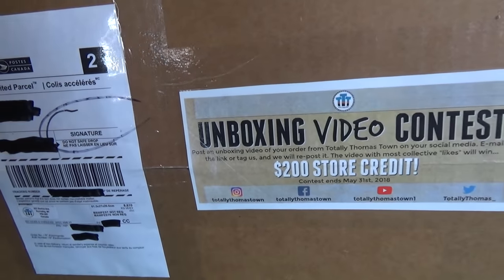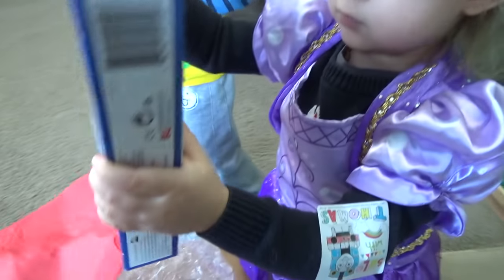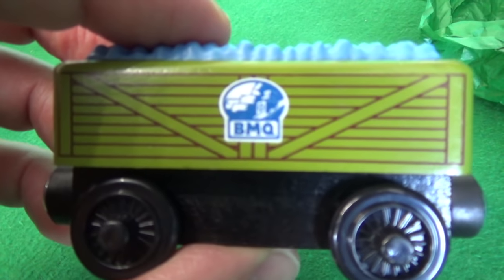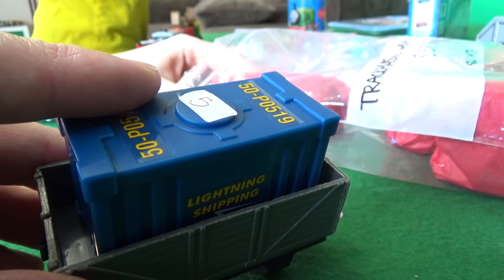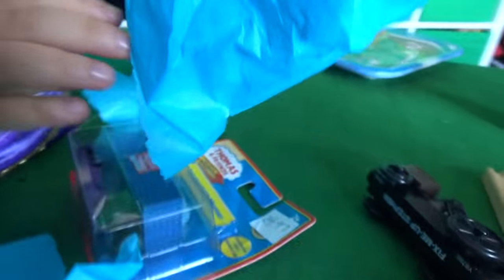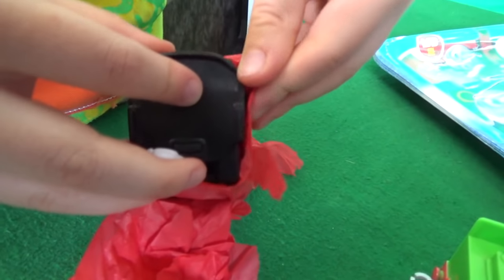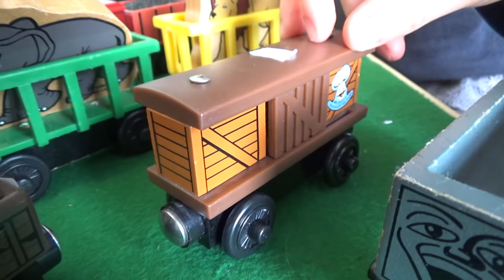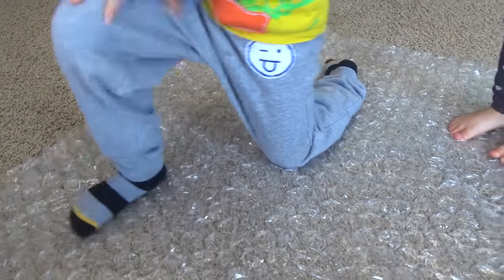Totally Thomas Town Mystery Haul! | Thomas the Train Surprise Video for Kids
Hi guys! On today's Kids Toys Play video, we get a Totally Thomas Town Mystery Haul! Our friends at TTT sent us a surprise Thomas and Friends toy train package to review, in celebration of becoming 100% online!

0% online store!